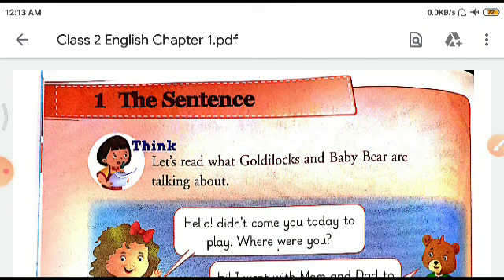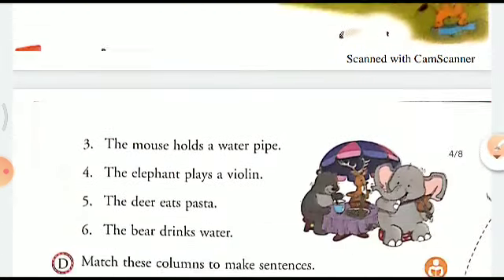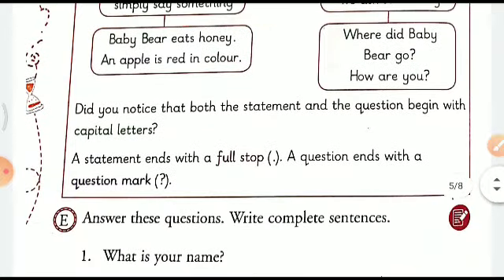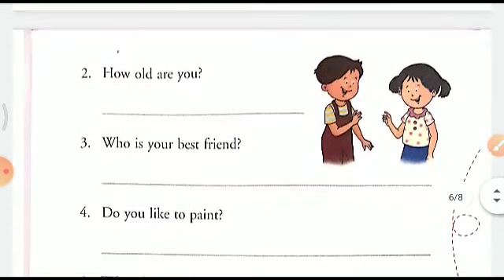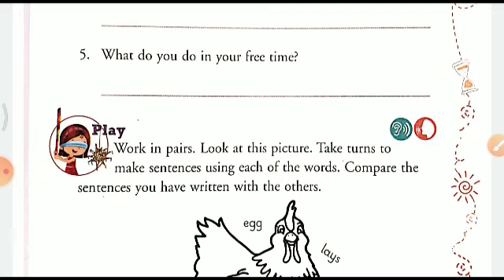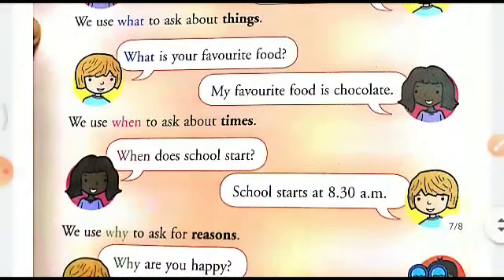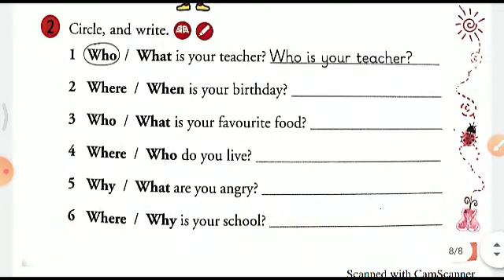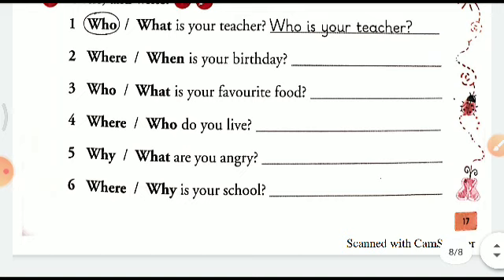Class 2 English Language The Sentences Part 2